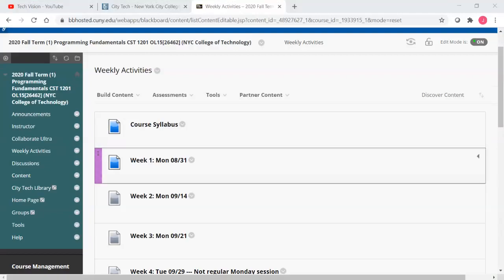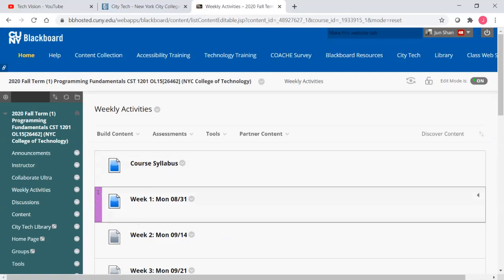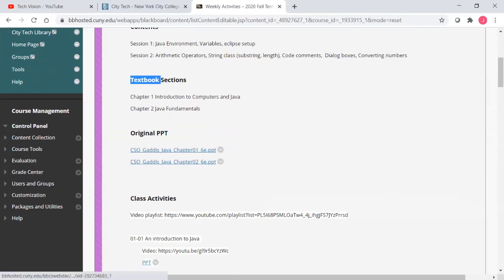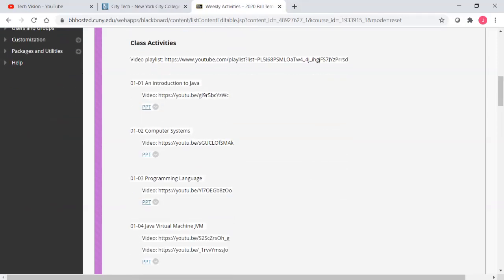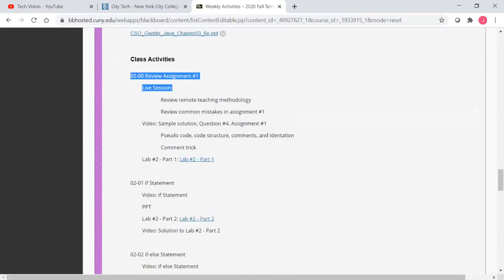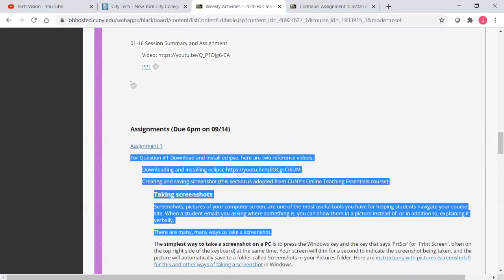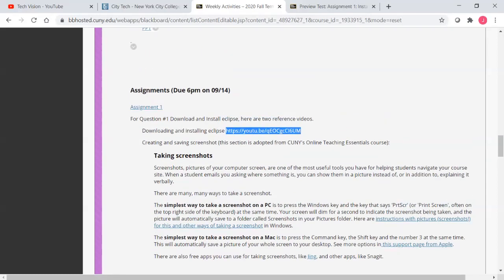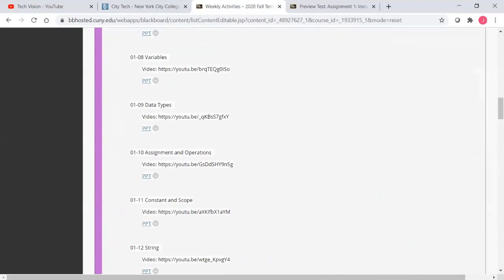CST1201 Session 00 02 Weekly Activities - Fall 2020